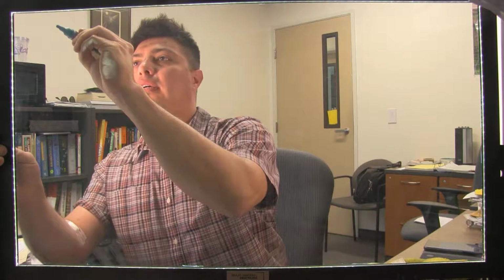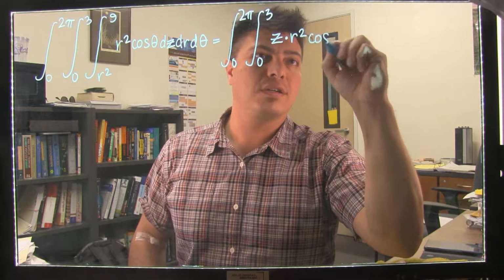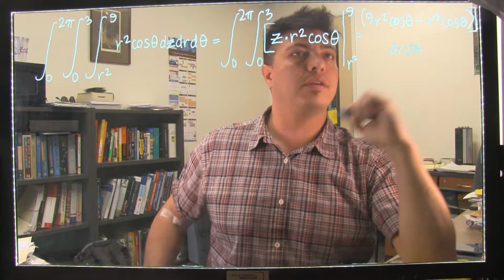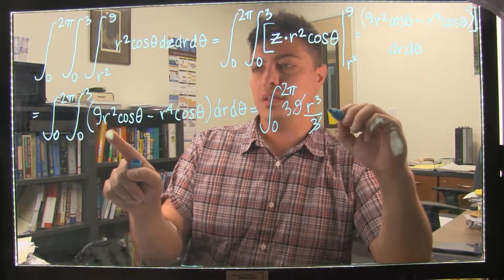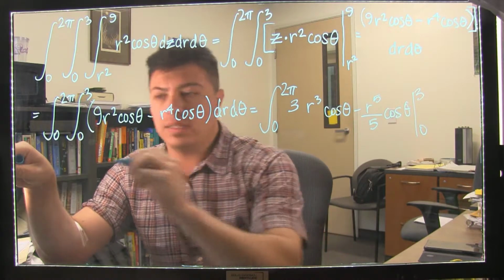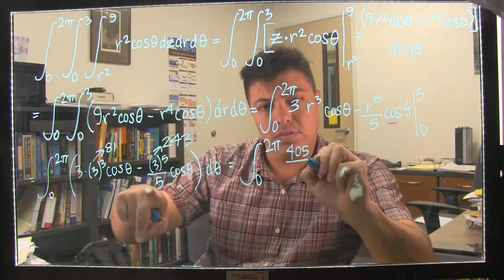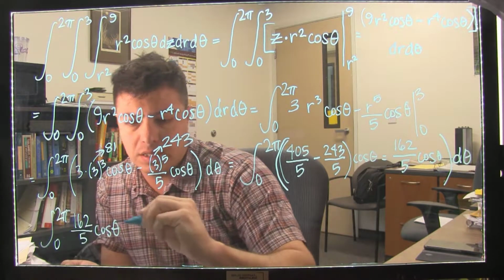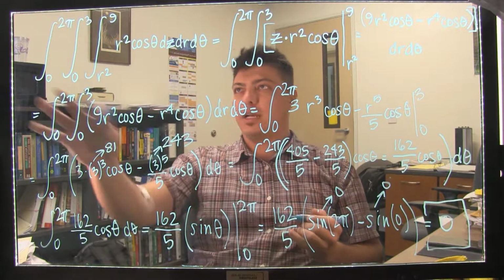Part 2: Evaluating triple integrals in cylindrical coordinates & spherical coordinates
MiraCosta Community College
Multivariate Calculus
Review for Exam 2-Question 6.
This is a raw video without any special effect.
Special Thanks Alex and Adam.